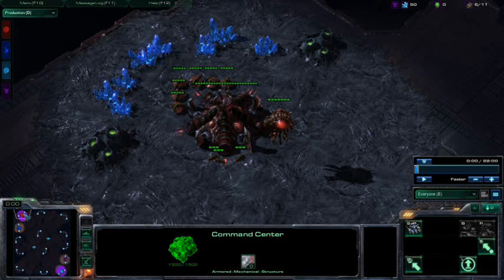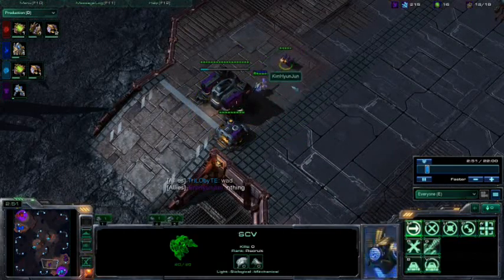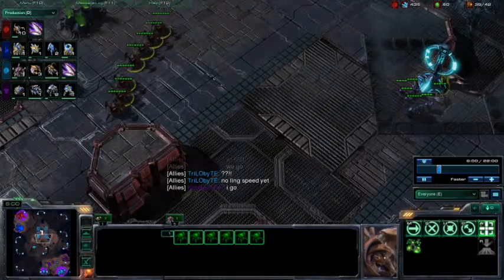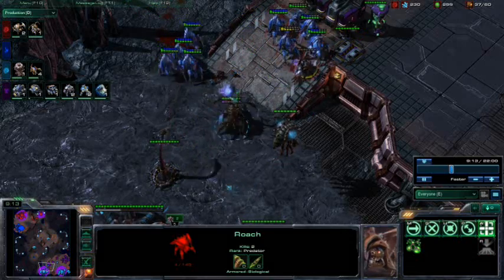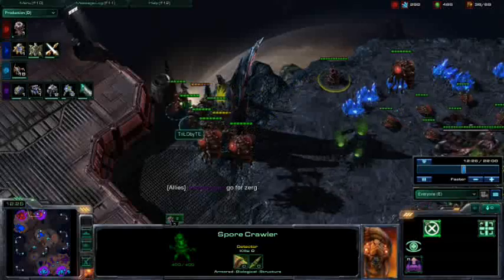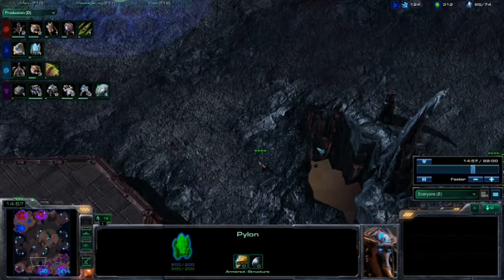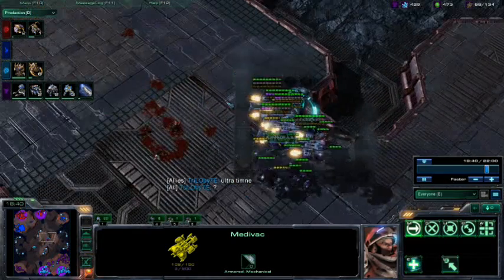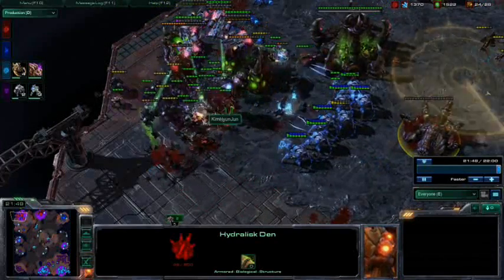Starcraft 2 - 2v2 KymHyunJun & Trilobyte vs ZanDan & BallZales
Please let us know what you think, or send in your own games to